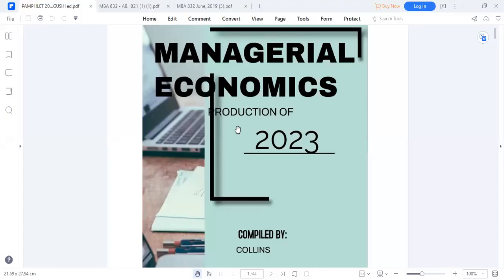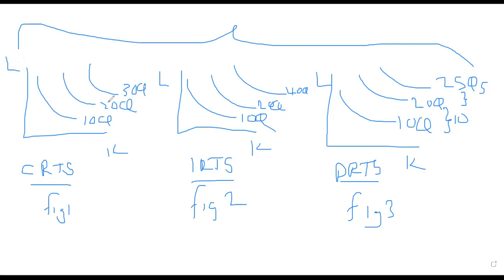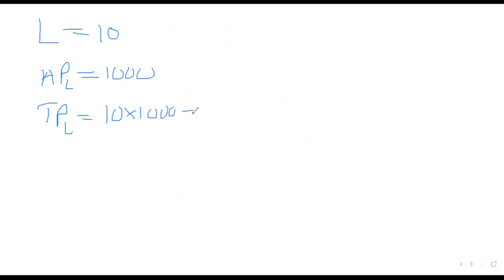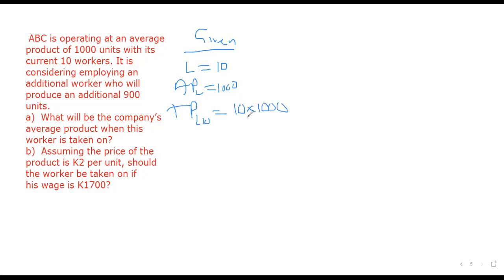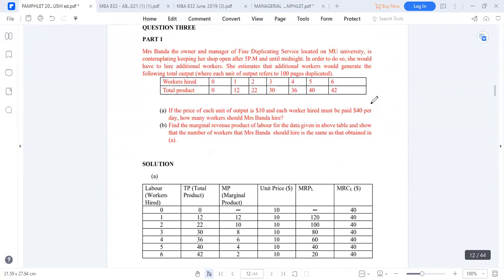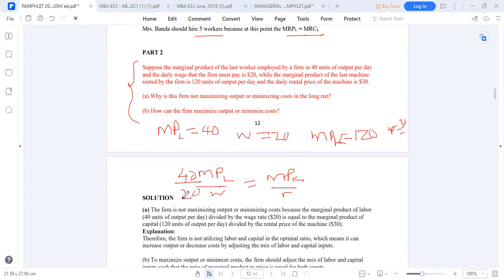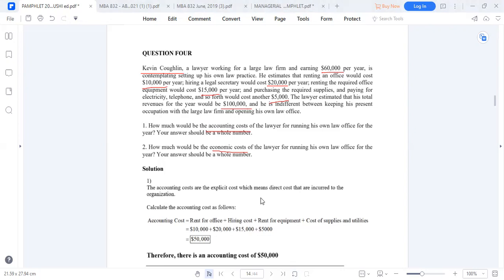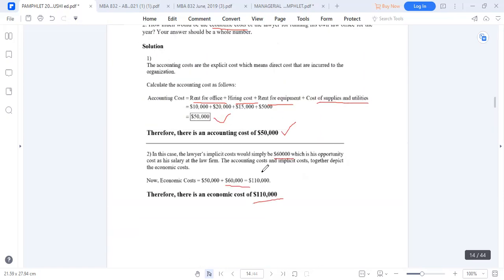PRODUCTION 2 MU